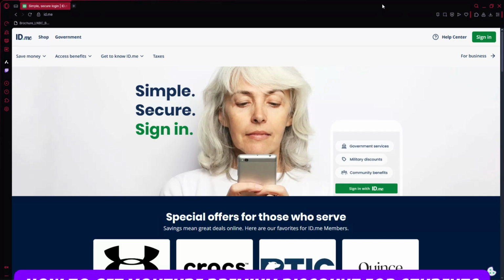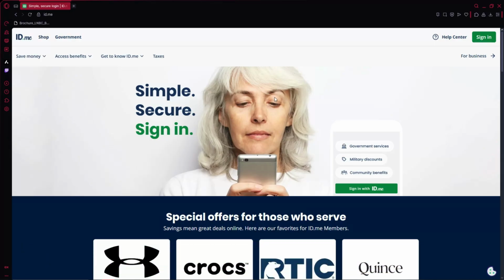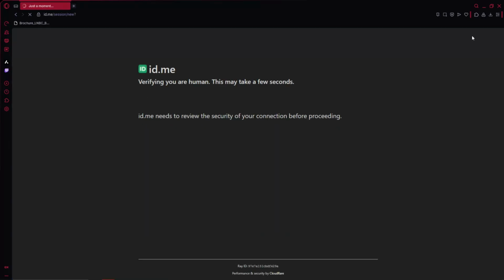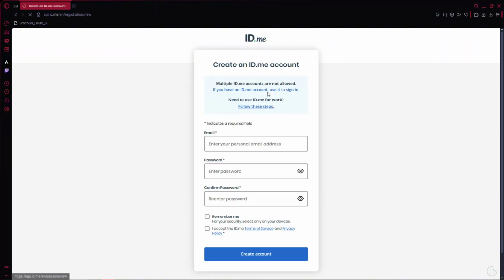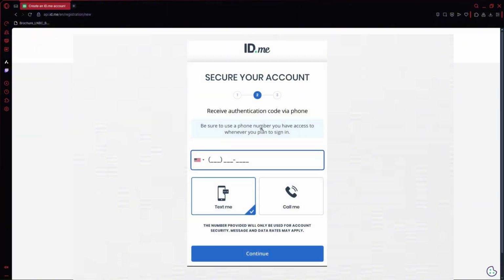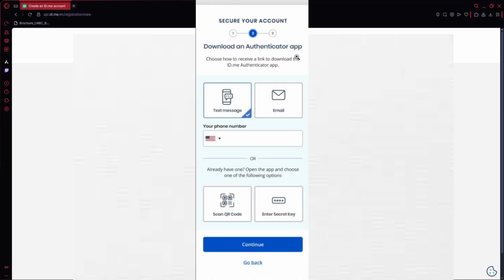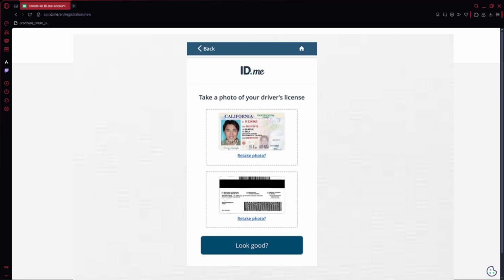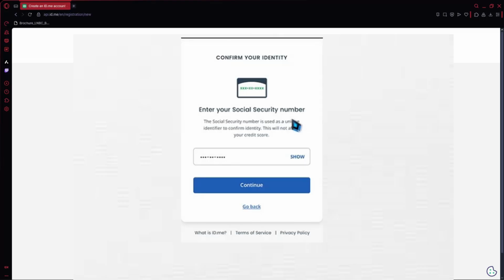How To Verify Identity On ID.me | Identity Verification On ID.me (2025)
Learn how to verify your identity on ID.me with this 2025 step-by-step guide. This tutorial explains the process of setting up your ID.me account, uploading documents, and completing verification securely for government and online services.